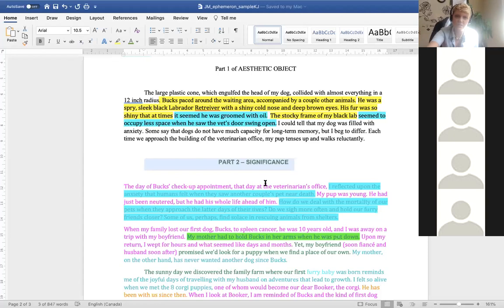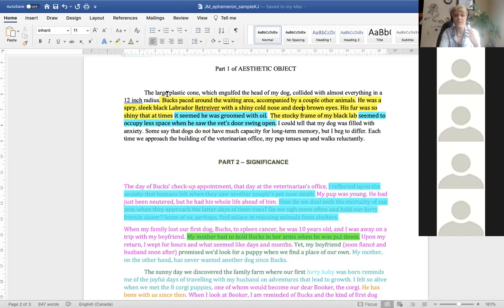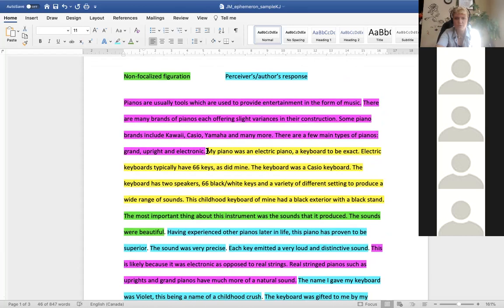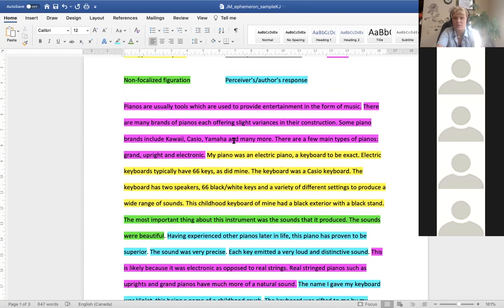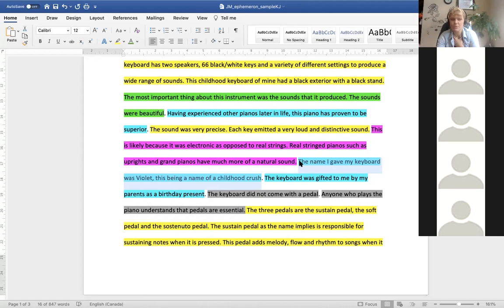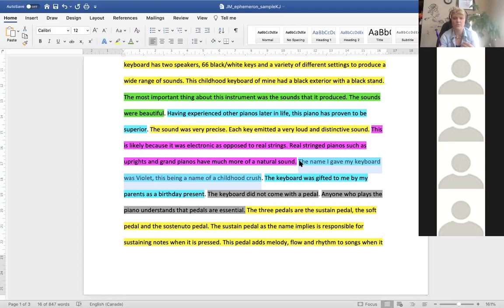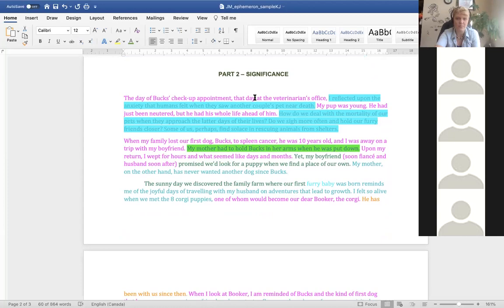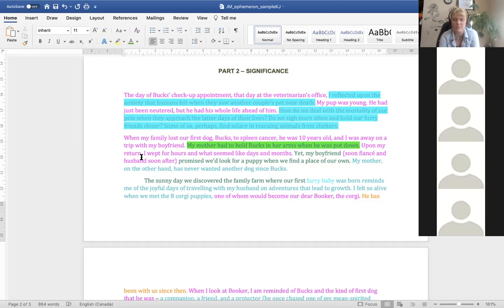CUL713 Aesthetic Experience: an overview & intro to Final Research Project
Dear class,
Please review our discussion of the final Aesthetic Experience assignment before finalizing it and submitting it (soft deadline is Sunday, March 14th, but you can submit it later next week if you need the time).

Also, we began a discussion of what the final research project asks you to choose to explore. Please start thinking about it to prepare for the Final Project Proposal we will work on developing next week.
KJ